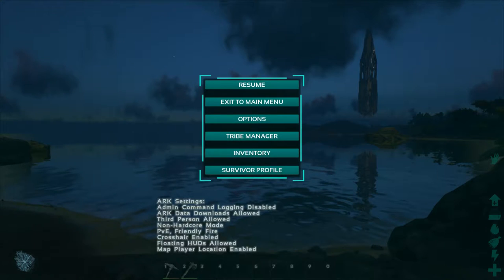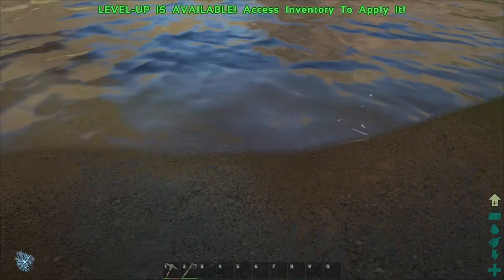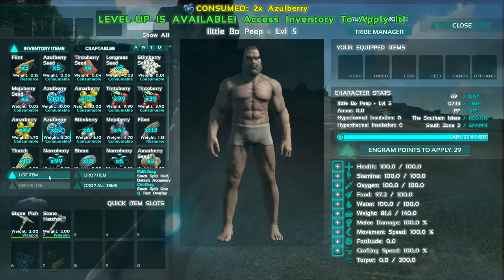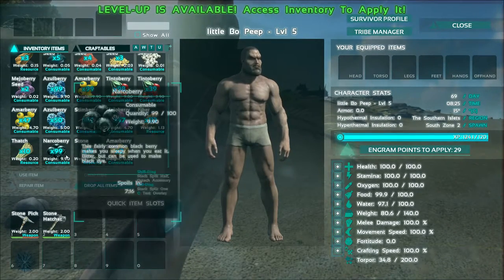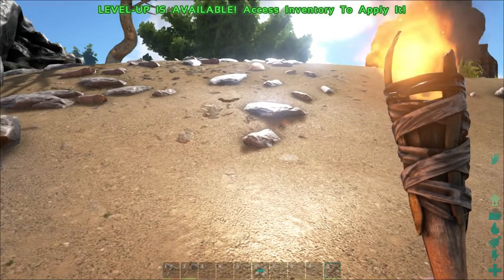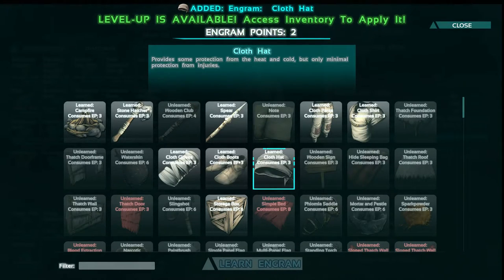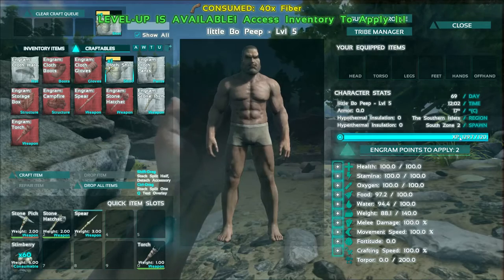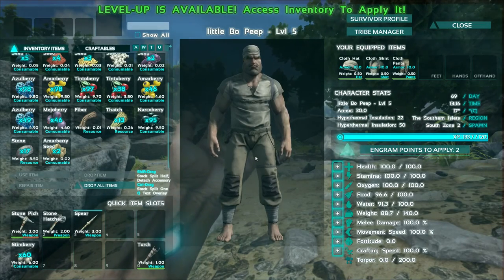ARK: Survival Evolved - Tutorial - Episode 4 - Berries, Torch, Spear & Cloth Armour!!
Welcome to "Episode 4" of my "ARK" "Tutorial" series. In this episode, we look at eating and drinking, some uses for berries. Making a torch and it's uses, making a Spear and making some cloth armour. I hope you enjoy this episode as much as I enjoyed making it for you. :o)